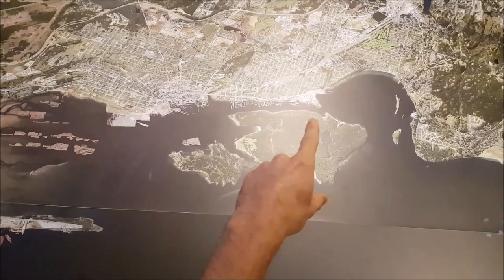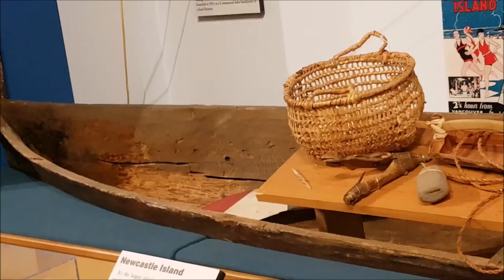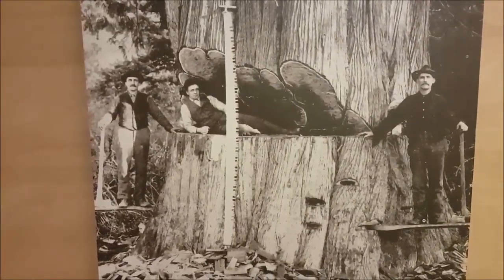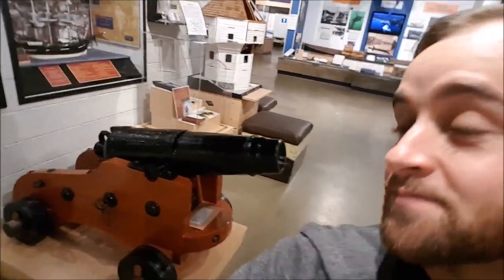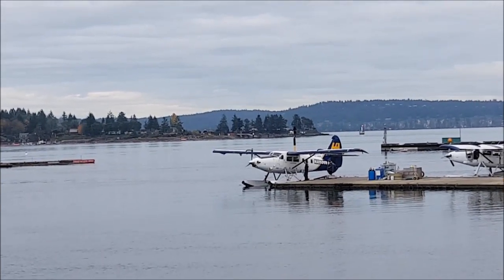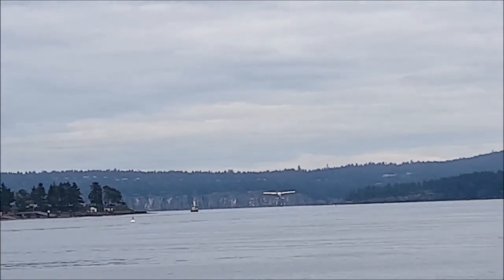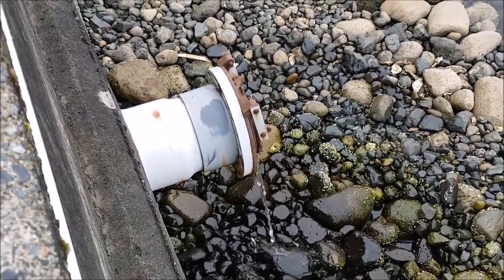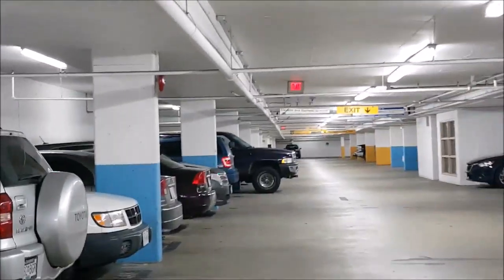Quest for the Nanaimo Bar (day 40)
Today we head into the heart of Nanaimo in search of a real Nanaimo bar. Then we stop at the harbour